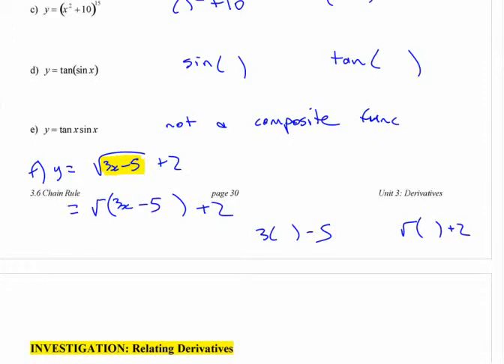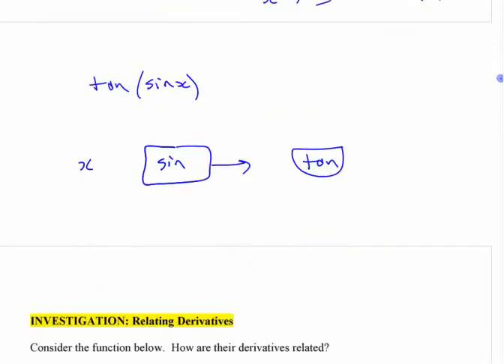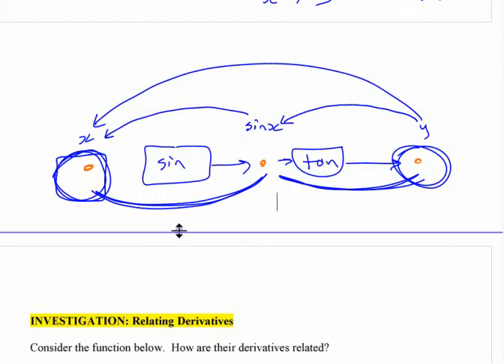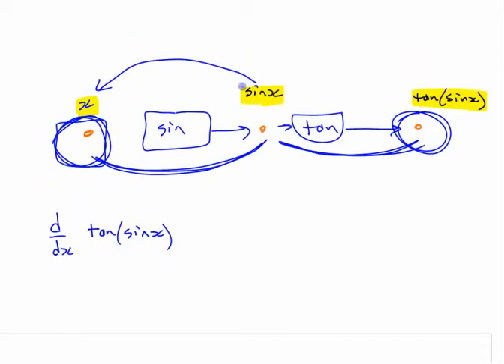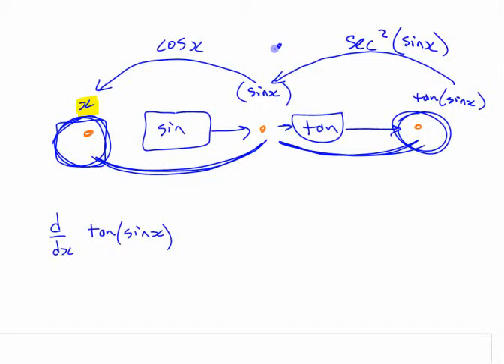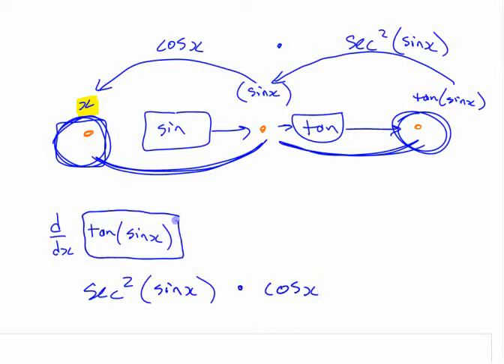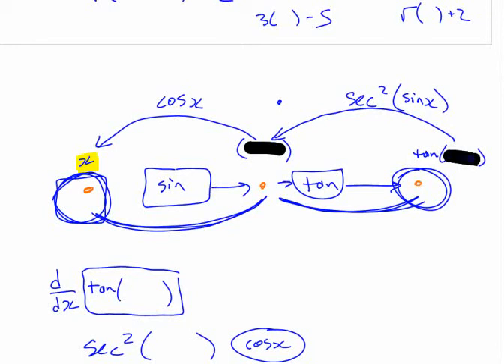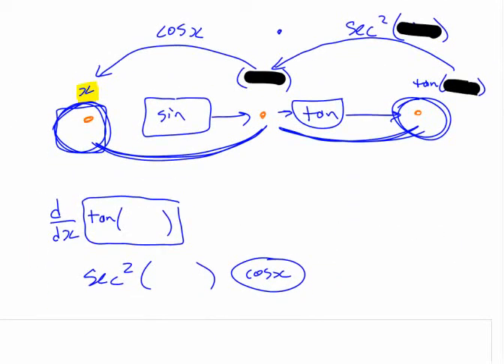Ca12 3.6 (2) Chain Rule - part 2